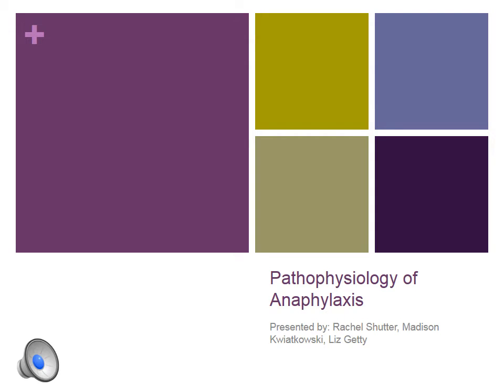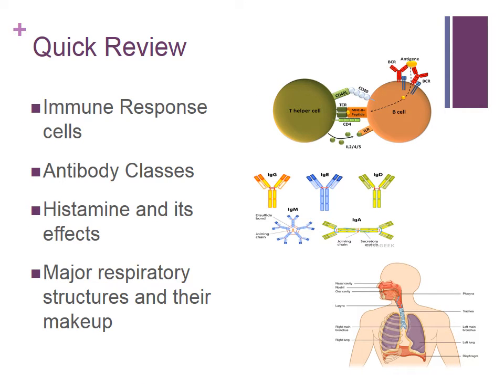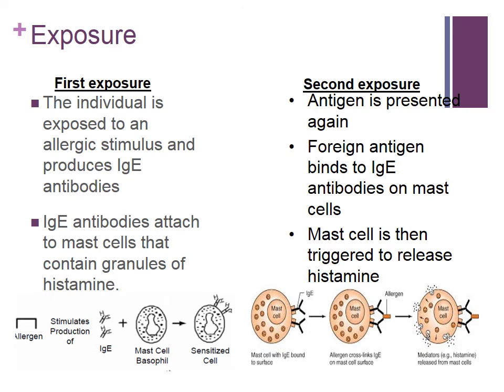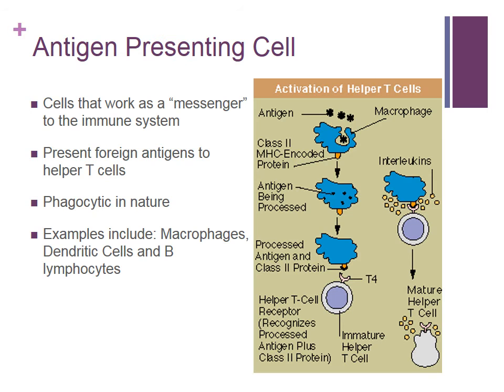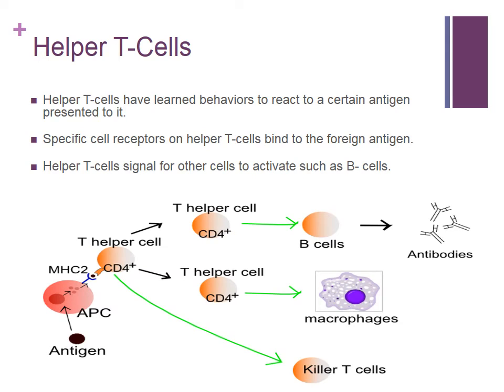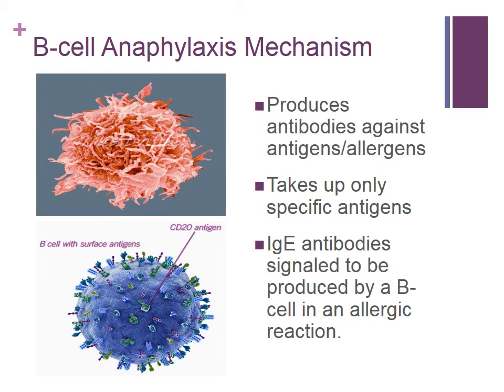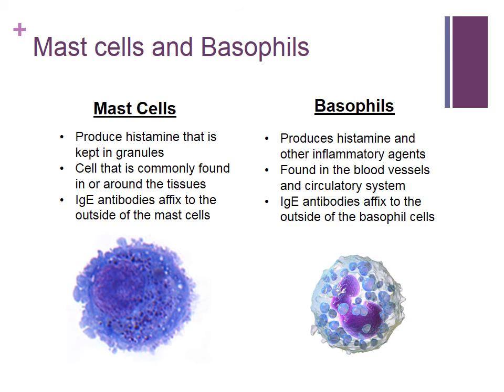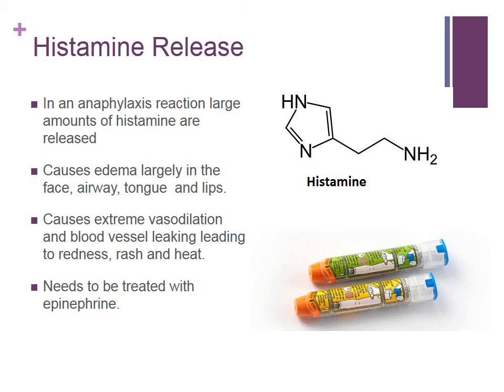Anaphylaxis Pathophysiology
Video made and presented by:
Rachel Shutter (B)
Madison Kwiatkowski (A)